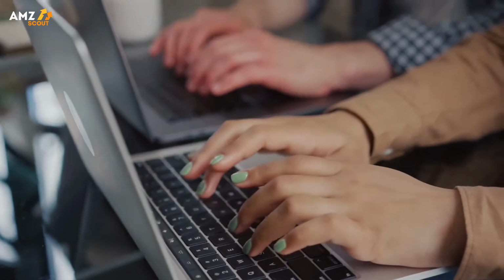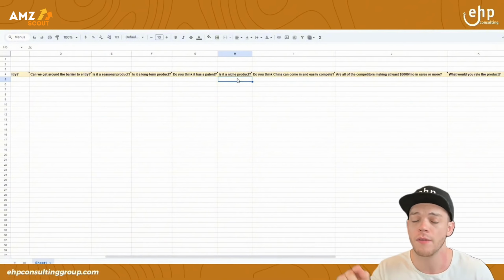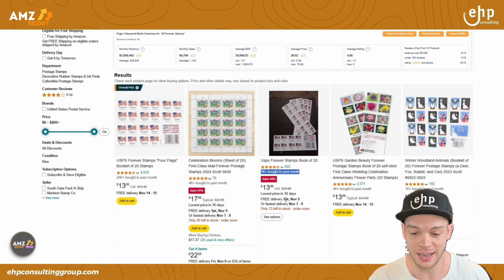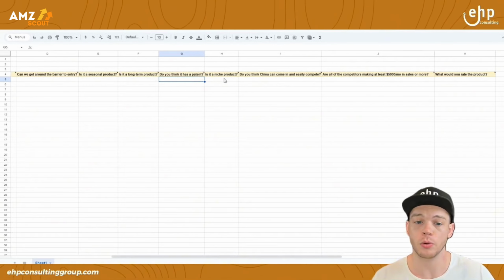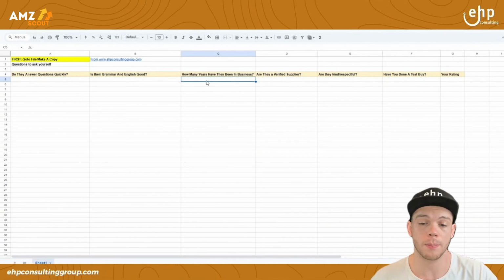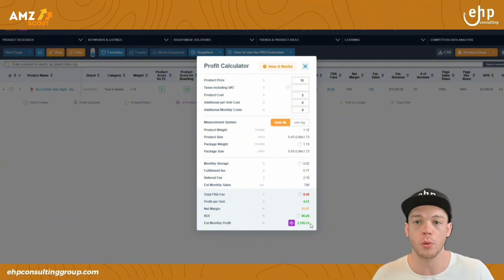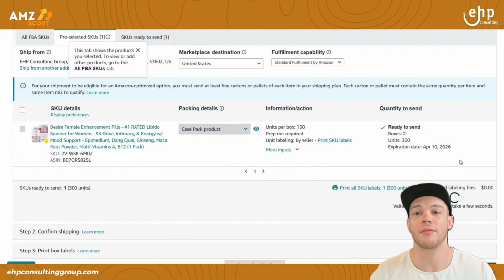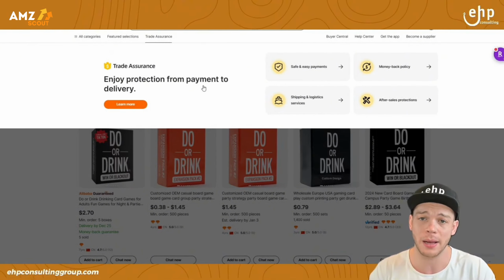How to Buy Items from China and Sell Them on Amazon for Maximum Profit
🔥 In this video, you’ll get a step-by-step guide that shows you how to buy items from China and sell on Amazon. We’ll walk you through the entire process, from identifying profitable products to import, to having them shipped successfully to Amazon FBA centers.
You’ll also find out how to evaluate manufacturers to ensure quality and reliability by creating and using a detailed checklist. Plus, we’ll show you how to research and select products that align with market demand, so you’ll know you're offering items that will sell.
Watch now to master the art of sourcing products from China and selling them on Amazon FBA like a pro!

0:00 - Intro
0:16 - Creating a Checklist
1:46 - Manufacturer Checklist
7:05 - Reach out to at least 5 manufacturers
8:35 - Ask the manufacturers
9:35 - Go to your Seller Central Account
11:26 - Pay the manufacturer
11:40 - Outro

TRY AMZScout's NEW PRO AI Extension for finding high-demand and low-competition products, FOR FREE: